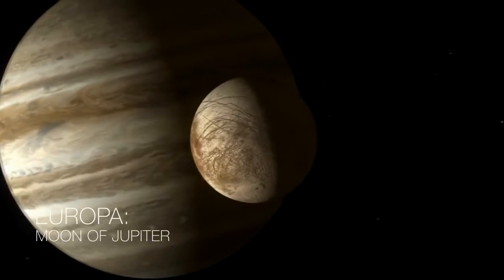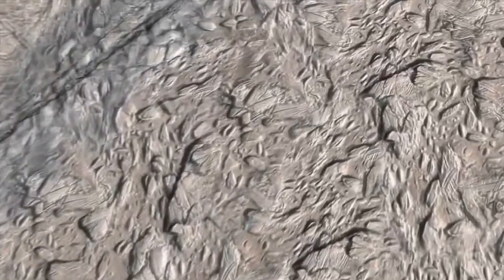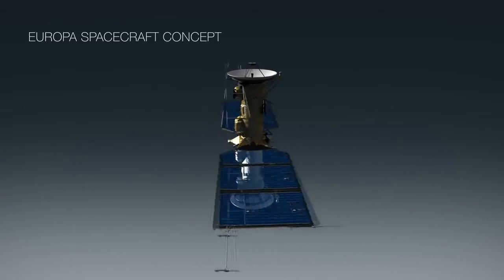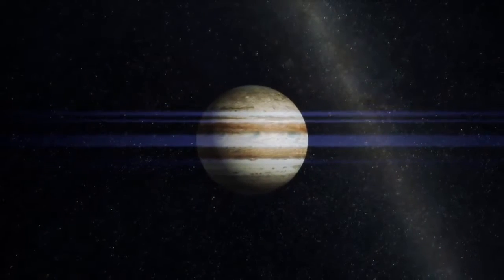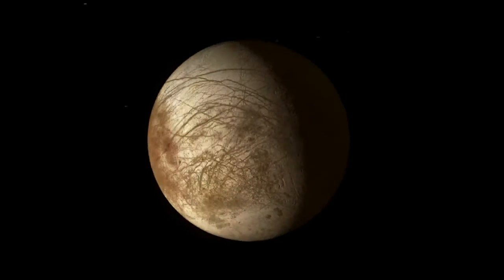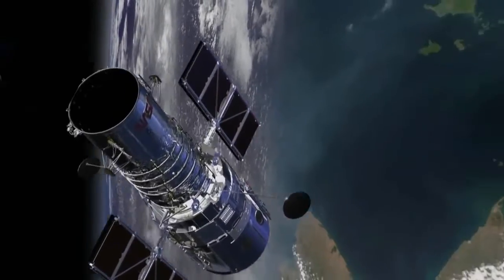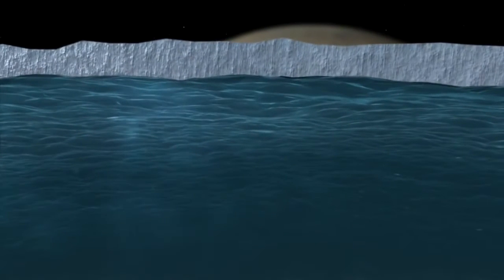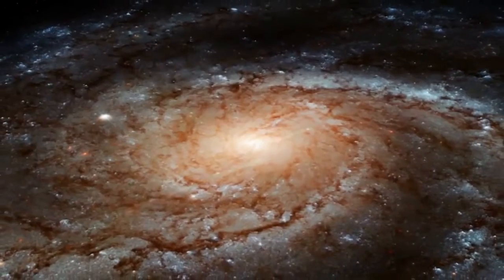Nasa secrets revealed 2015 - Alien Ocean: NASA’s Mission to Europa new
Nasa secrets revealed 2015
Alien Ocean: NASA’s Mission to Europa

Nasa secrets revealed 2015the Mars Reconnaissance Orbiter have revealed possible flowing water during the warmest months on Mars. In 2013, NASA's Curiosity rover discovered that Mars's
agency NASA, with contributions from the European Space Agency, and is operated by the Space Telescope Science Institute. The HST is one of NASA's Great